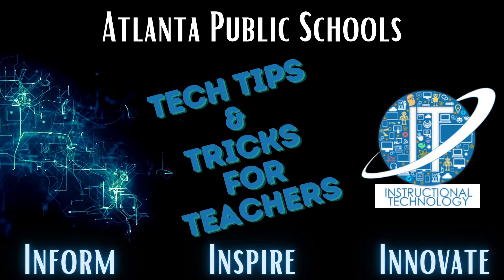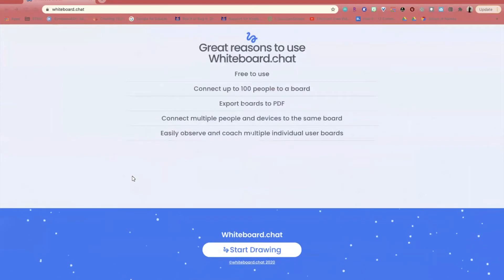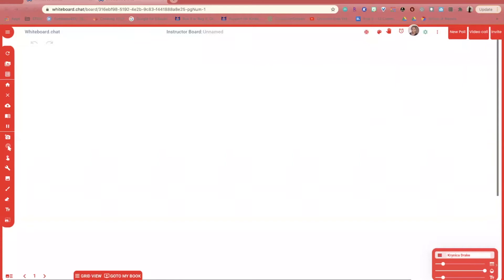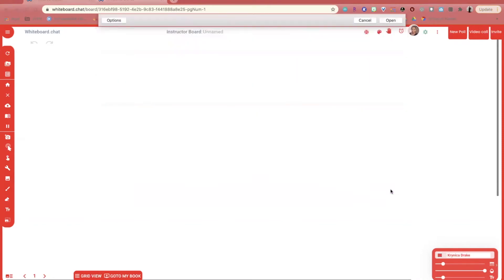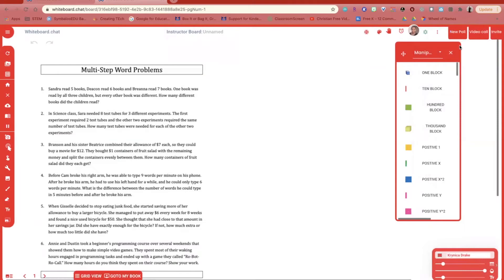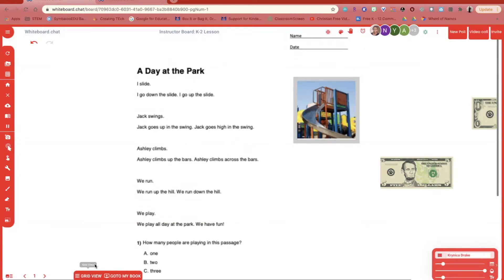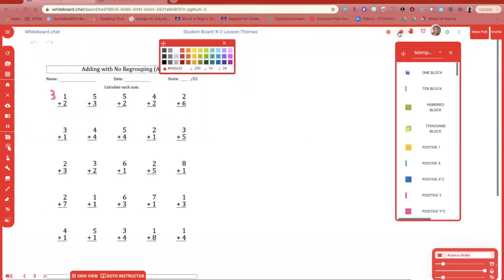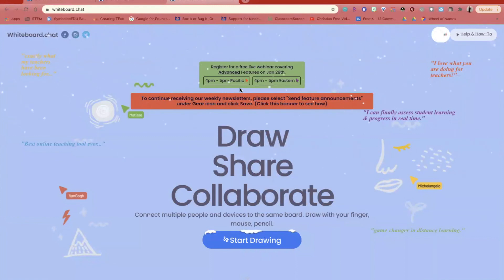Overview: Whiteboard Chat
Tech Tips and Tricks for Teachers Video Series:

In today's video, Krynica shares Whiteboard Chat with you!  This is a great tool that allows your students to draw share and collaborate while keeping you in control of their boards. Free, and available on all mobile devices, Whiteboard Chat, is a no brainer for you and your students! You can follow Krynica on Twitter at @apsitkrynica.

Follow the Atlanta Public Schools' Department of Instructional Technology on Twitter at @APSInstructTech.  We look forward to connecting with you there!